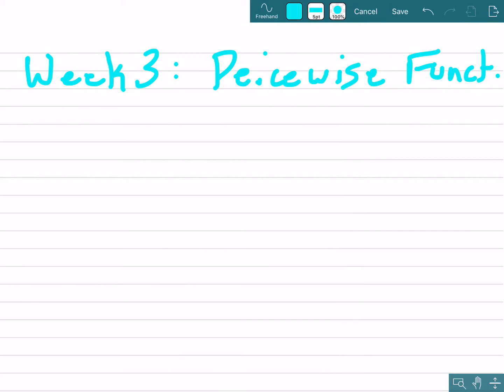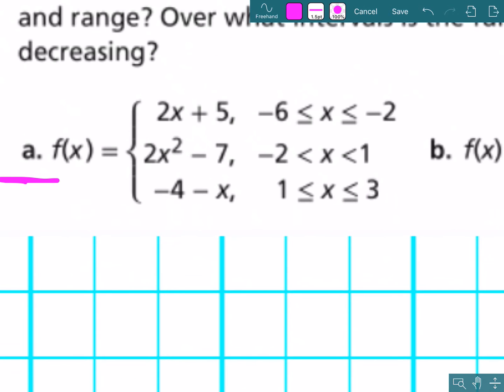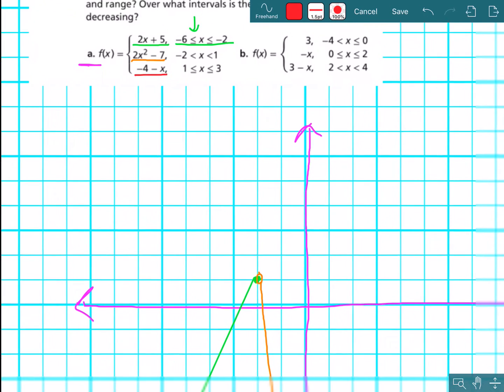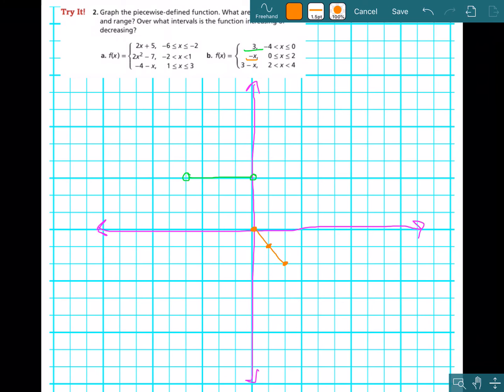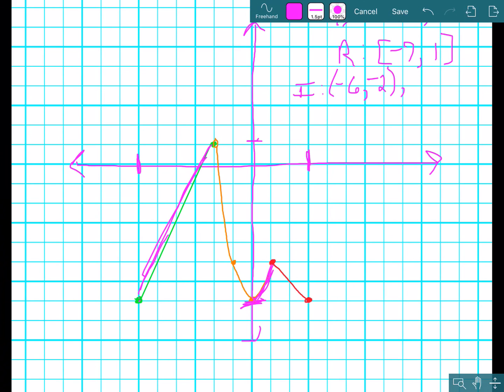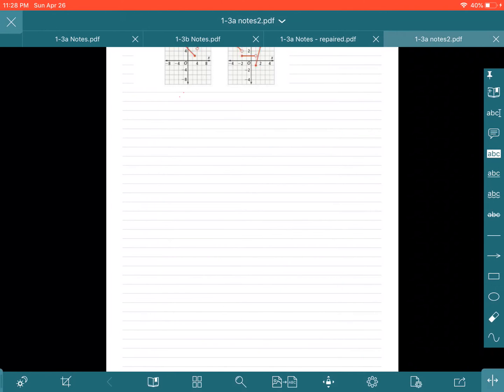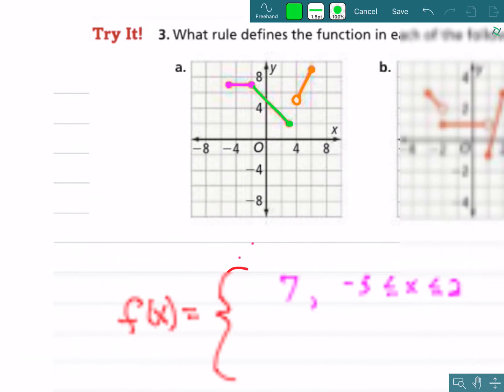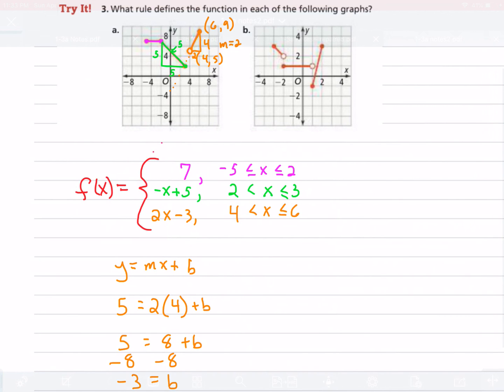1 3a Notes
In this video we cover graphing piecewise functions by hand and writing piecewise functions from a graph.